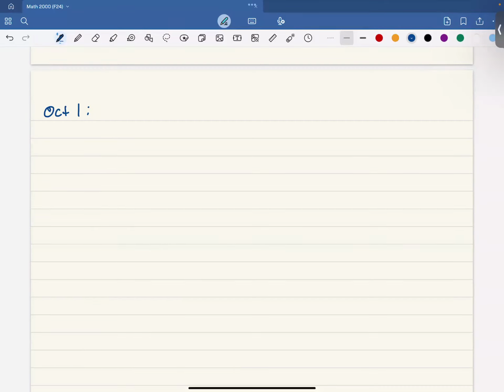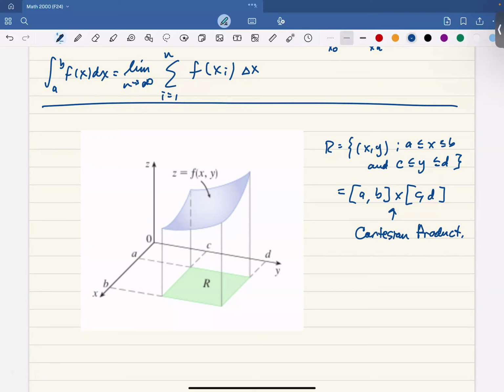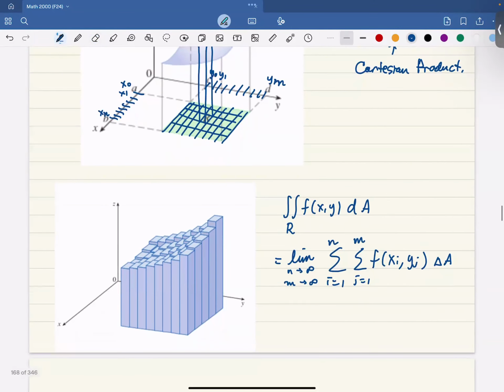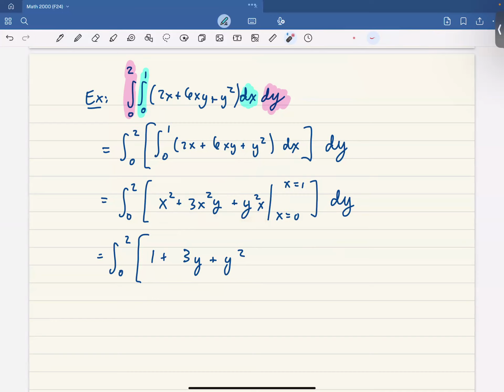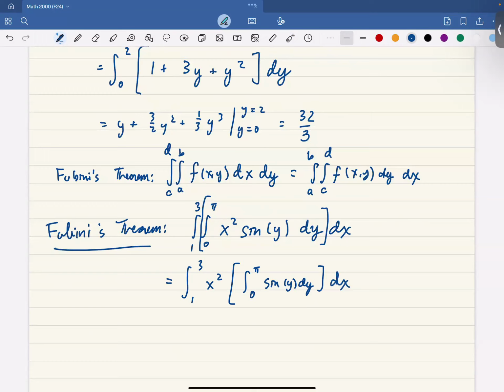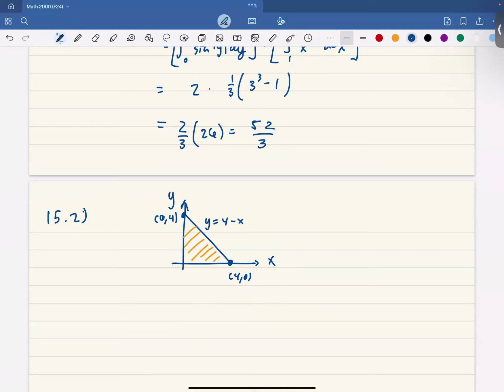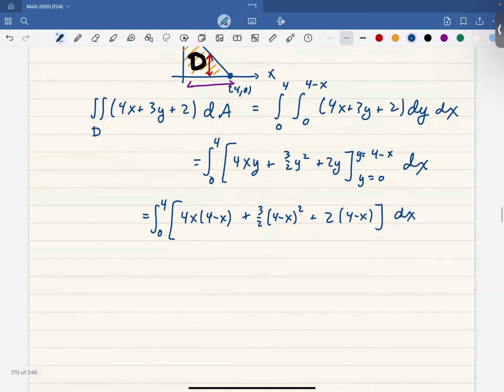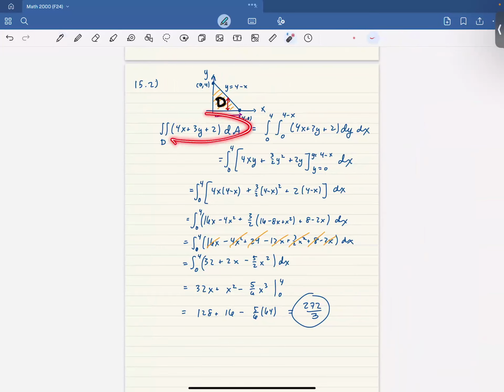Math 2000 - Calc 3 (Oct 1)